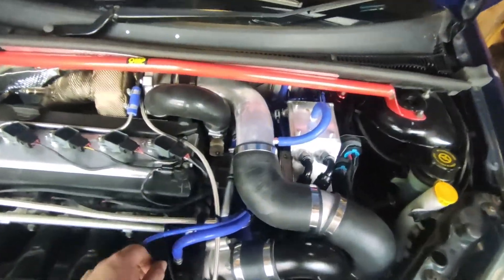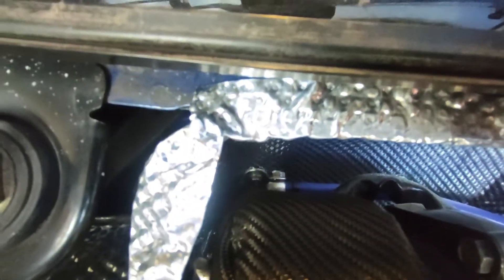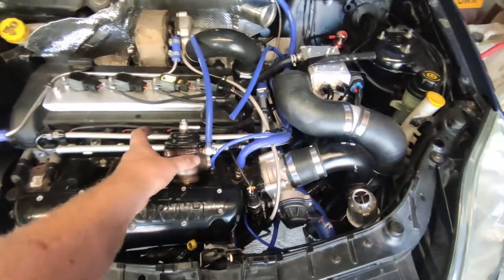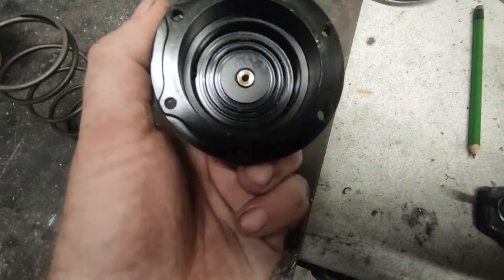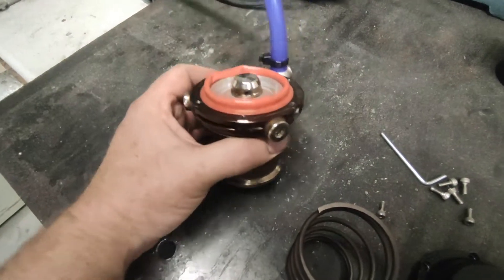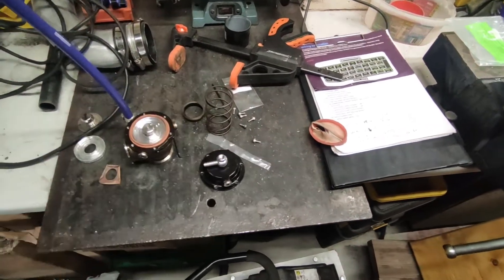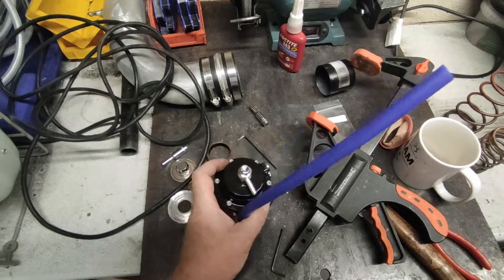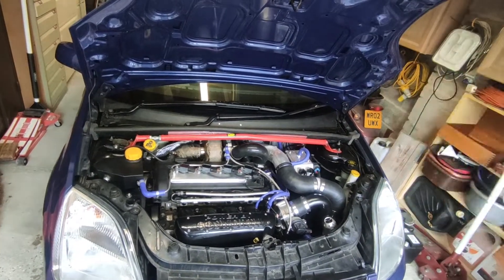Wastegate woes!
Investigating my over boost issues